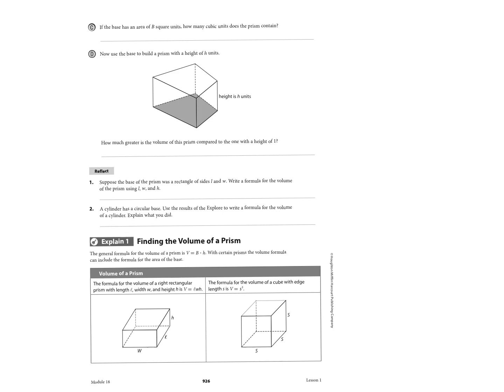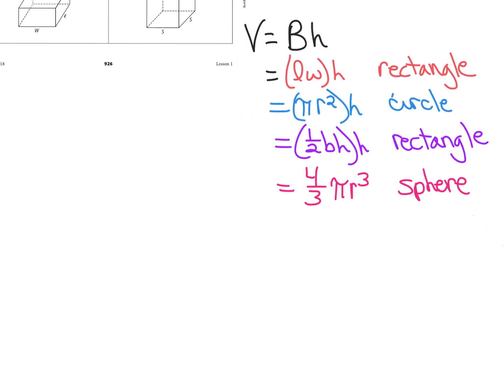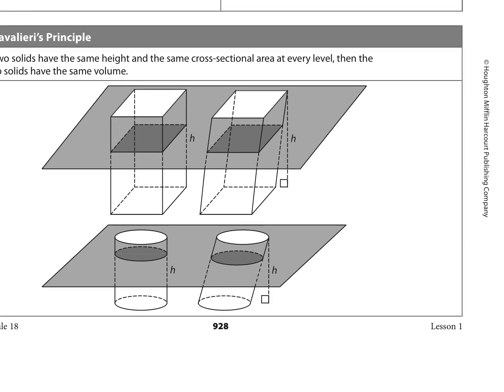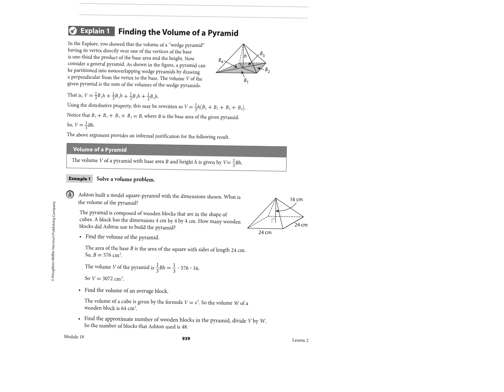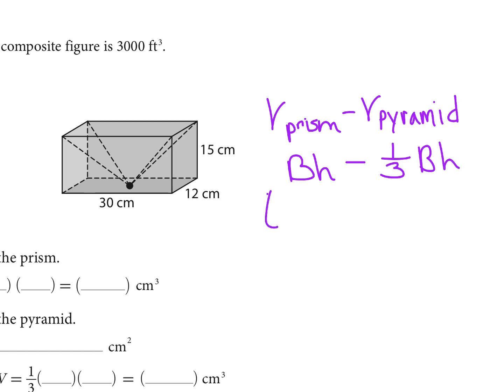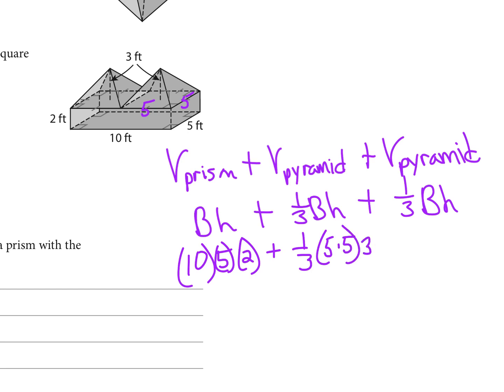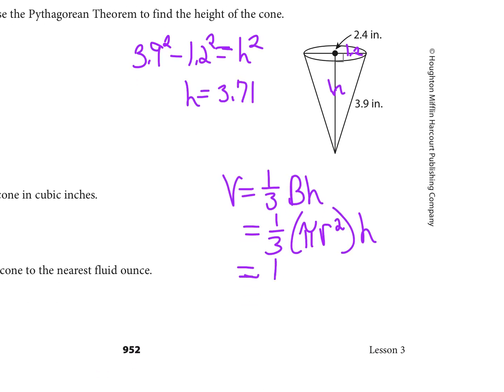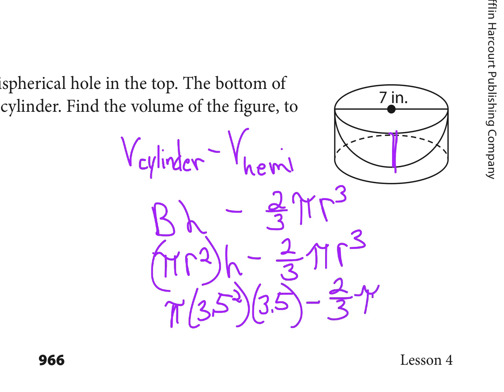Module 18 Review Video.mp4